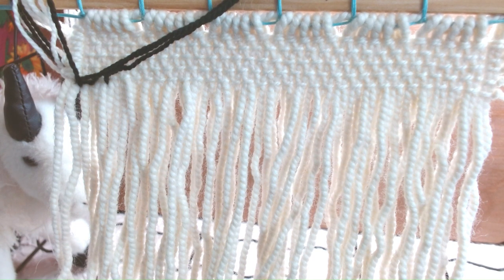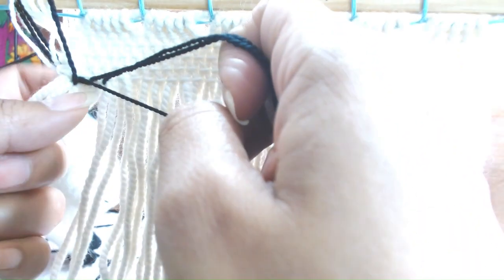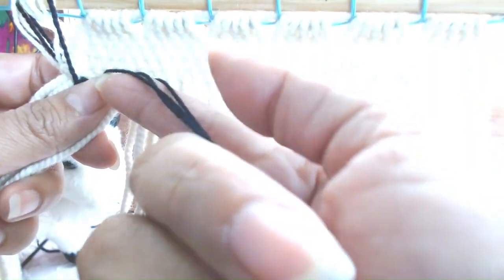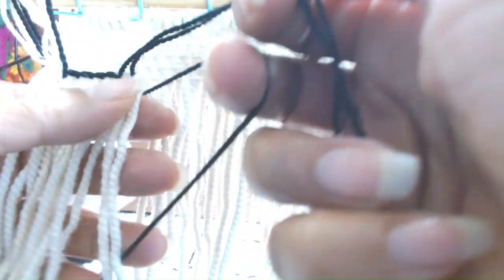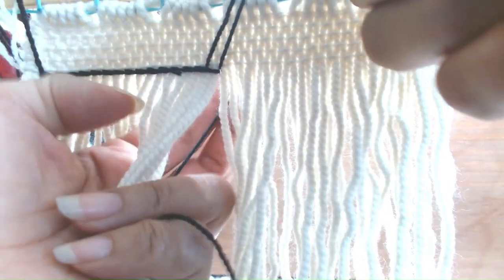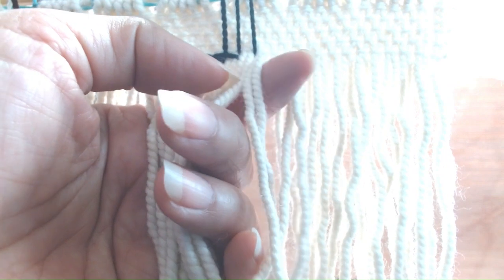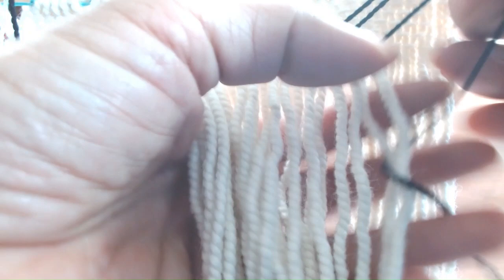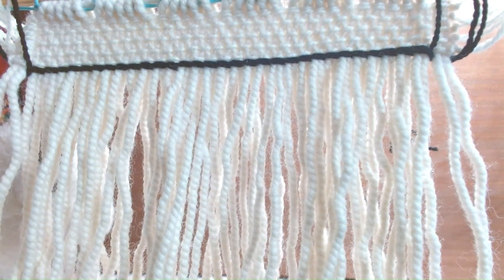First Horizontal Blk 3 strand twining, selvage pattern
Tlingit Artist Shaadootlaa Iyall weaves first horizontal black three strand twining on the selvage pattern, raven's tail dance bag.